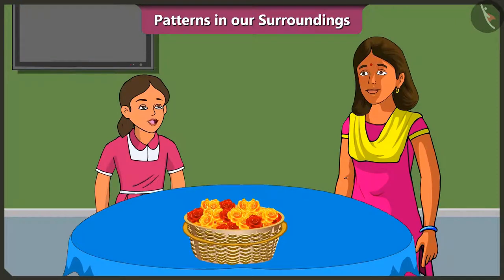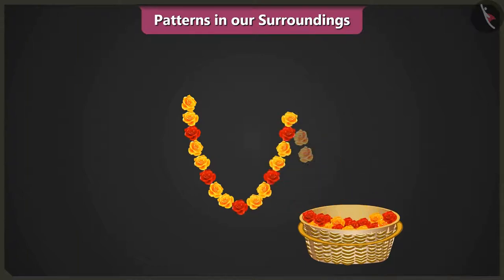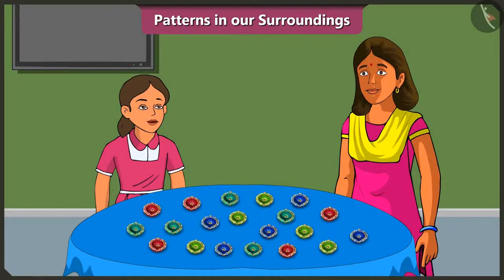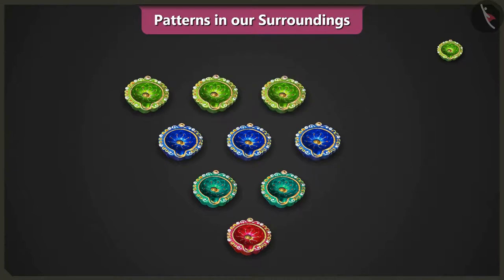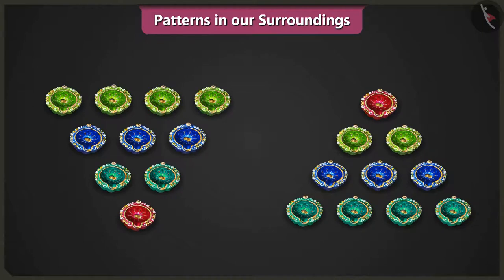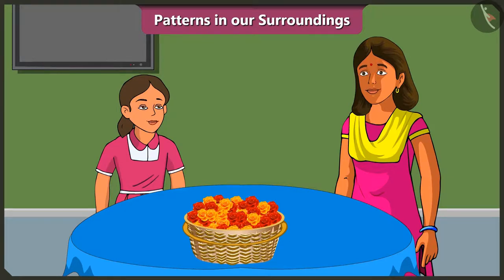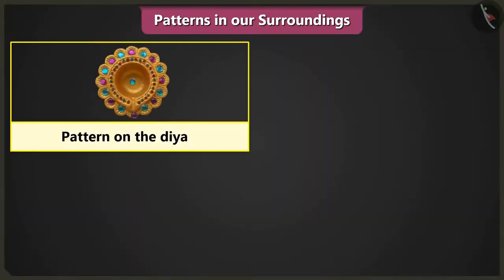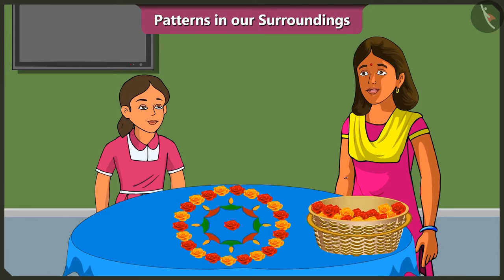Patterns in our surroundings | Part 2/2 | English | Class 2